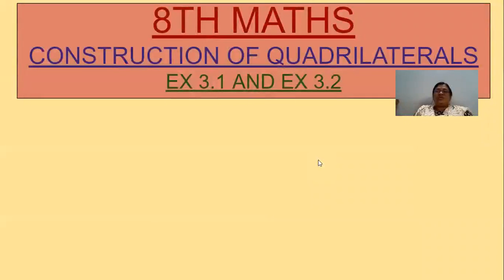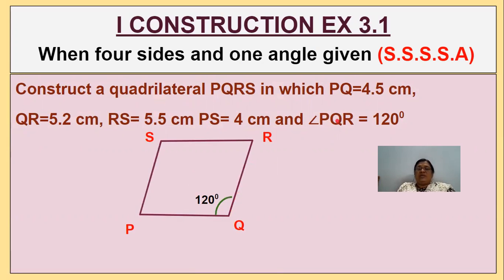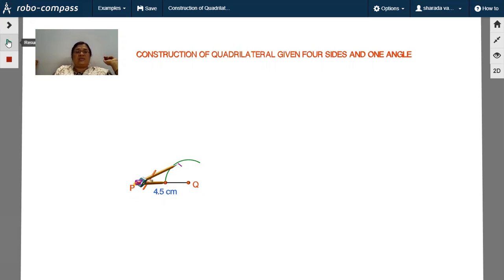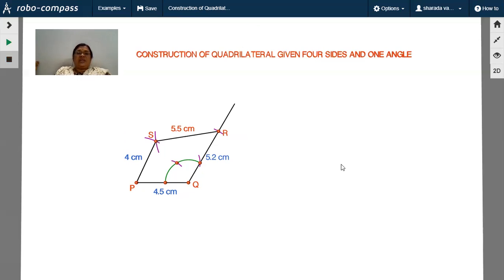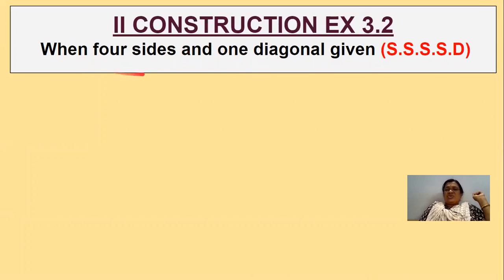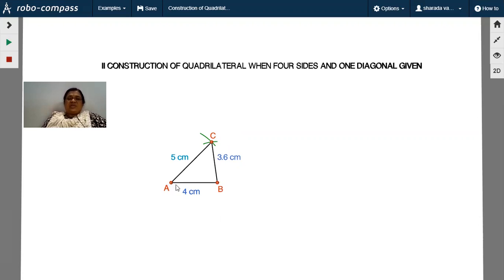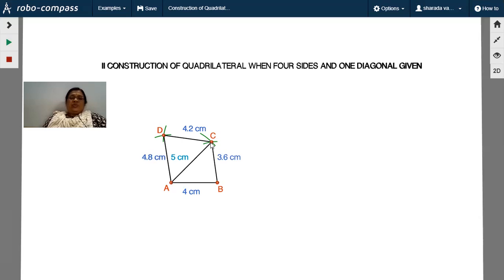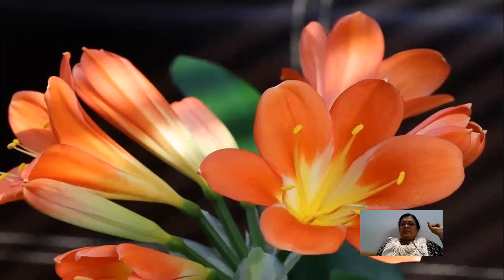8THMATH CONSTRUCTION OF QUADRILATERALS ROBOCOMPASS EX 3.1 AND EX 3. 2/MSC,MED/30 years experience/TS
With the help of ROBO COMPASS i had explained construction of quadrilateral when FOUR SIDES AND ONE ANGLE  given that is EX 3.1 and when FOUR SIDES AND ONE DIAGONAL given. this construction is explained in detail with rough diagram construction and construction steps